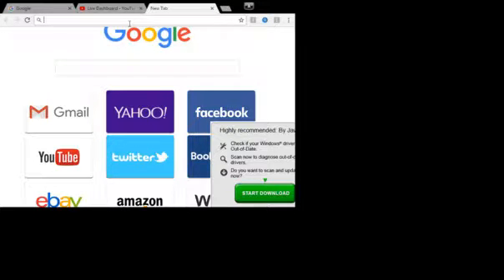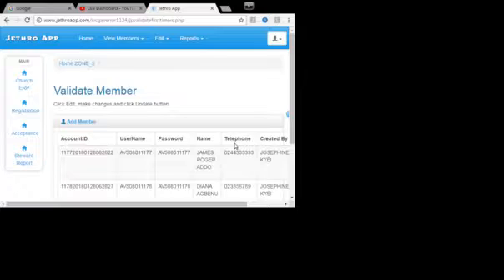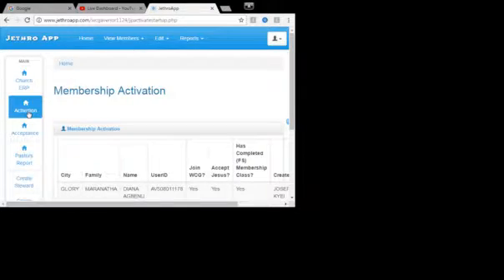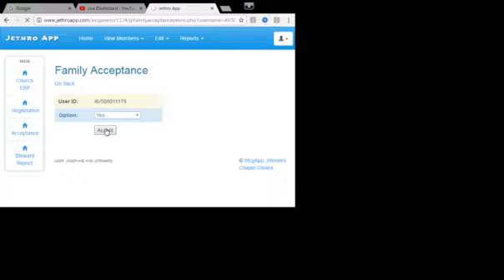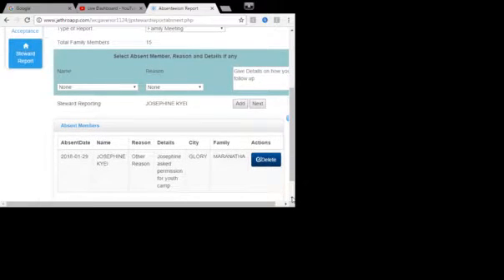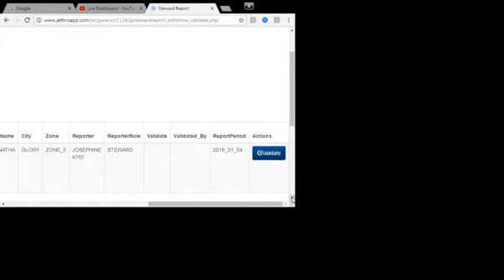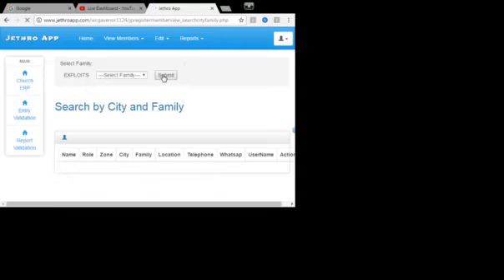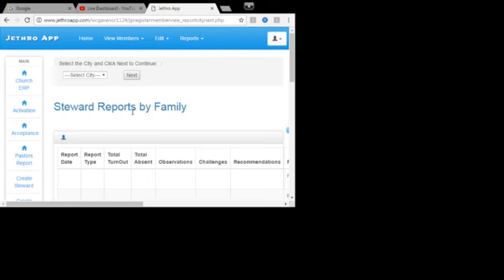Jethro App church ERP Training for Stewards, Shepherds and Pastors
This video will teach you how a steward will register new member, how a shepherd will validate, how a pastor will activate and how the steward will accept the member into the family. It will also teach how a steward will submit their family meeting report on Word Study and Outreach (Fire Teach Outreach, Family Outreach, Chapter Outreach, Zone Outreach, Branch Outreach and National Outreach. You will learn how a shepherd will validate the stewards. We also give to view members by name, username, ..etc and how to view previous reports

If you have a licensed account, you can login to your dedicated account; for example: Winners Chapel Ghana members can log using

But if you are using the BTC CLOUD account, then use this link:

You can also get your own secured cloud account from BTC